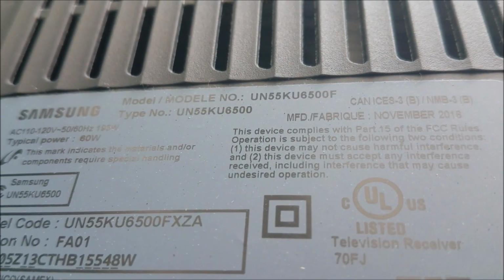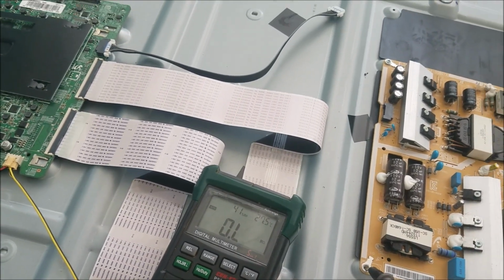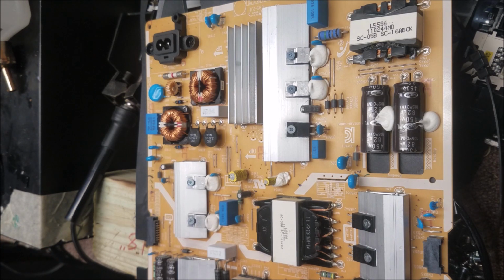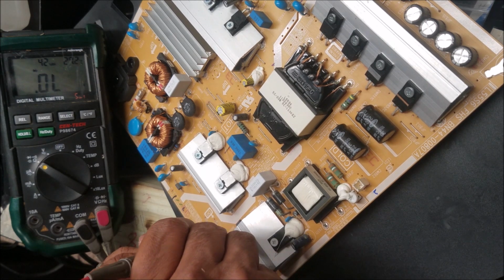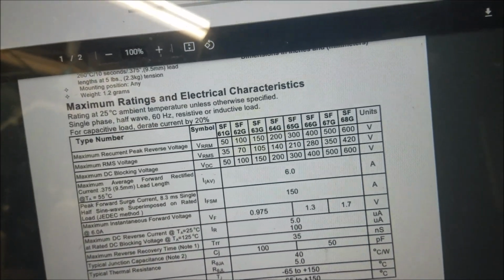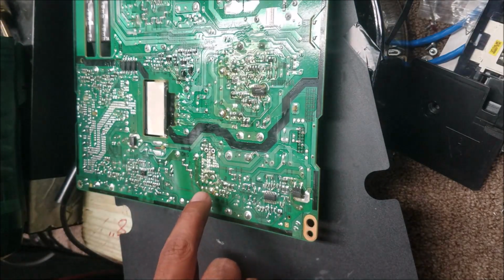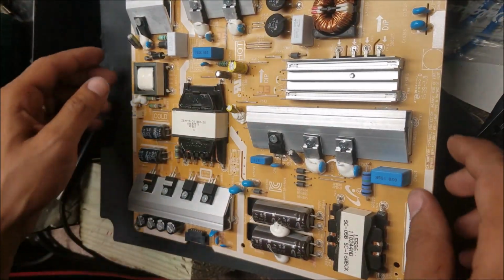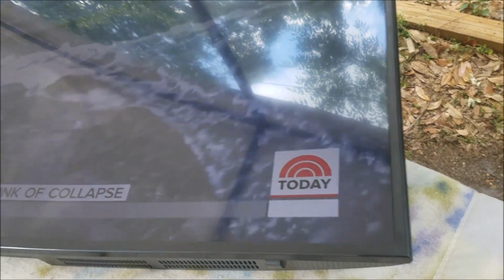samsung tv un55ku6500 no power